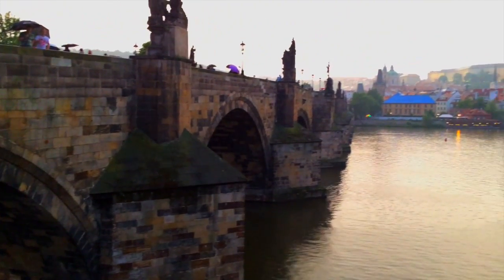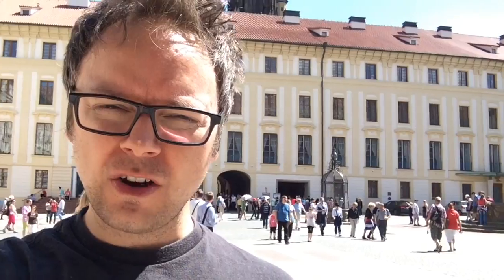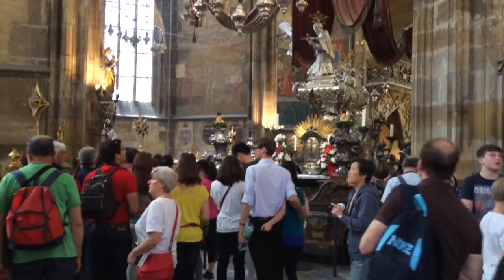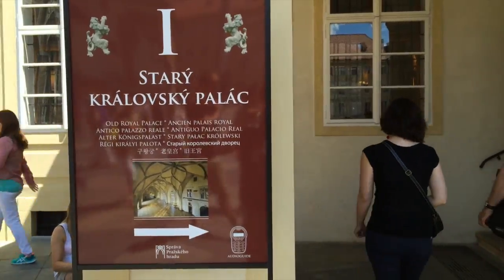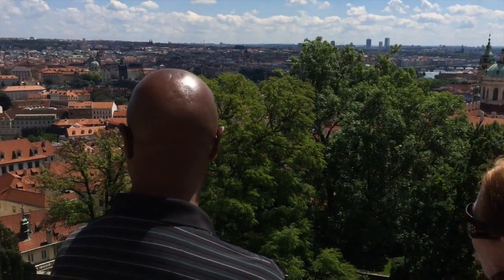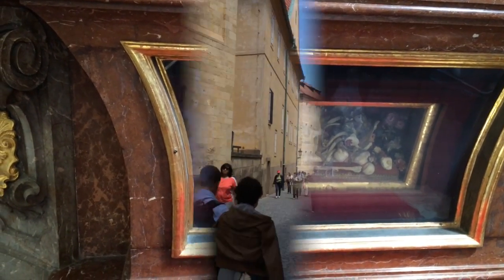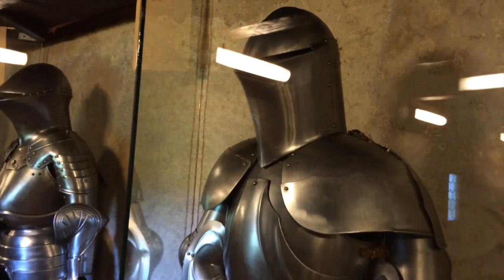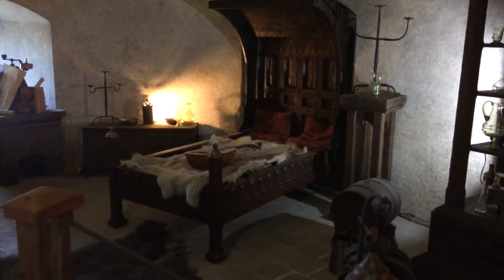Prague Castle (Very unOfficial Guide)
The Prague Castle is the largest ancient castle in the WORRRRLD and something you can not miss visiting if you go to Prague!

Hop On Hop Off Bus / Boat Tour of Prage:
coming soon!